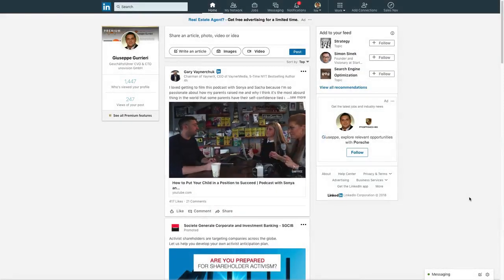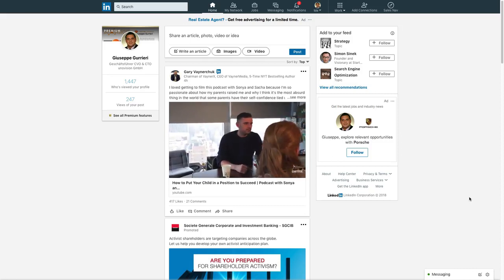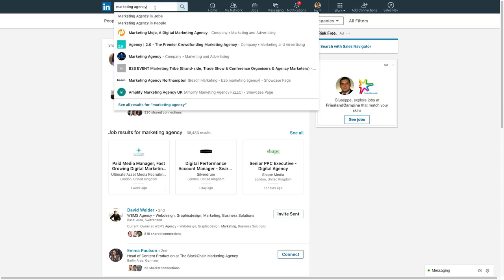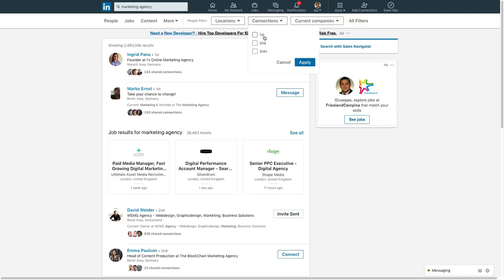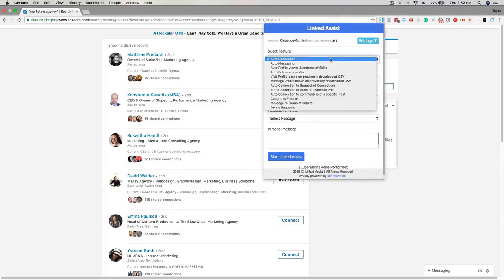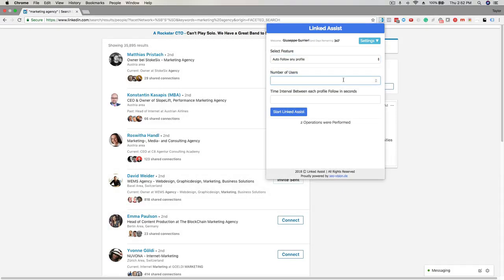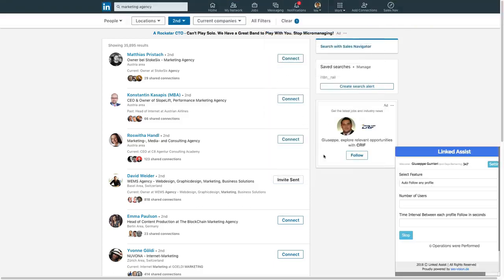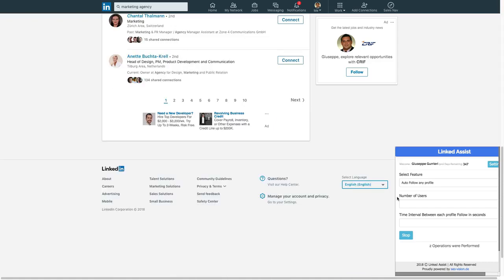Auto Follow of LinkedIn Profiles 2021 - Increase LinkedIn Connections and Build Brand Awareness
Auto Follow LinkedIn Connections.

The followed profile receives a notification, and she or he is aware of you!

In this tutorial, I’m going to show you how to use the Linked Assist Auto Follow any profile feature.

This feature will help you build your network, visibility, connect with more people and keep you up to date about the people you follow.

The first step is to find the group of people you want to target, for example, “Marketing Agencies,”   or to find your competitors you want to target, for example “” web developers” to be informed. Let’s try “Marketing Agencies” for this example. You’ll enter the search keyword here at the search box, and to define your targeted group further, use these other parameters of the filters for segmentation/to narrow it down more to get better conversions.

You want to make sure you select 2nd connections.

Click on the Linked Assist icon in the Chrome browser… Click on the Select Feature dropdown… and choose Auto Follow any profile.

Next, you can enter the number of users you want to follow. The number you choose here largely depends on how often you use LinkedIn right now. The LinkedIn algorithm will flag your profile as a “bot” if you go from little interaction to a high-level of interaction too quickly.
That’s why it’s important to start a little slower and then build up from there.
The best practice here is to start with a lower number of Users and then each week add 5 more until you hit 50 (or more) requests per day. For this example, I’ll enter 30 and then next week, 40, 50 the following week, etc.

The next option is the Time Interval Between each action in seconds… 30-45 seconds is a good amount, so the program has sufficient time to run.

When all those fields are set-up, you’ll click the “Start Linked Assist button,” and you’ll see it begin to work in real-time down here in the bottom right corner of your screen.

Once the program is finished, you’ll get an automatic .csv download of your connection requests. This will include the First Name, Last Name, Job Title and a link to their profile.

And that’s it. Let us know if you have any questions!